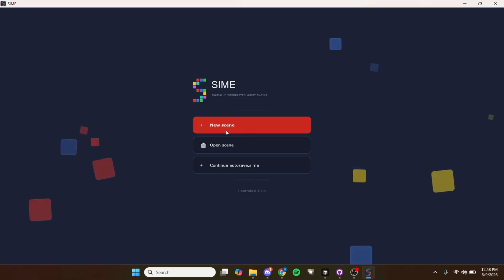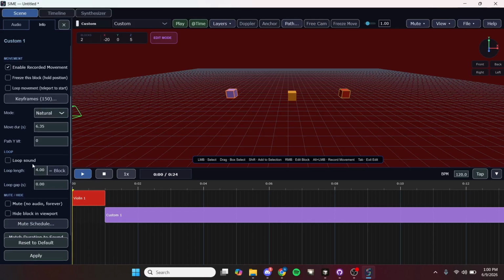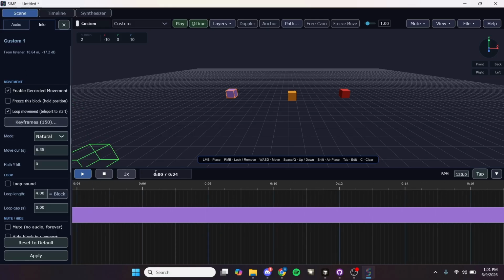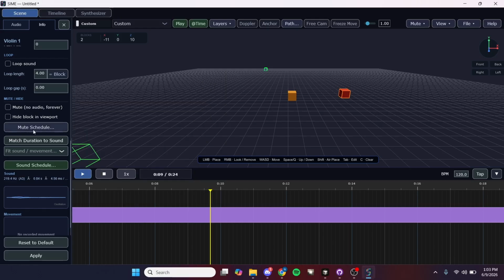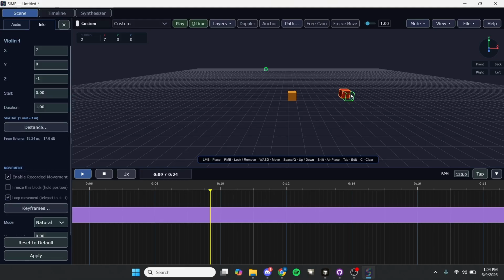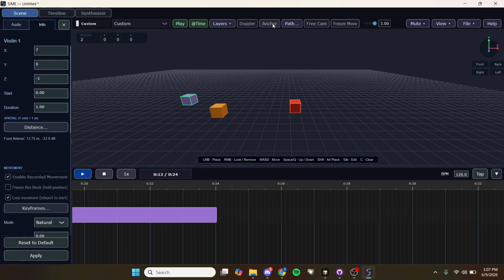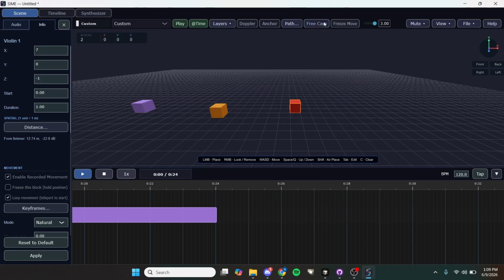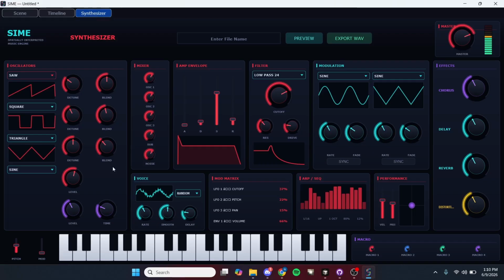SIME Demo Updated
This is an Update to SIME, Demo 2, with new features explained.